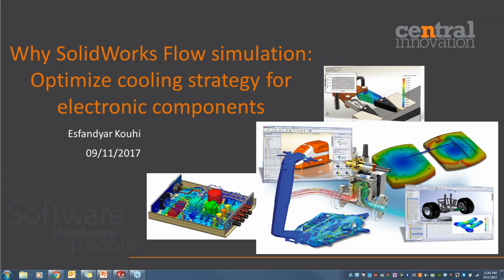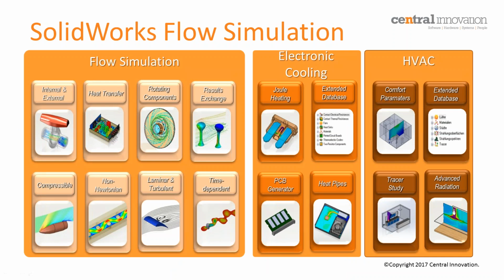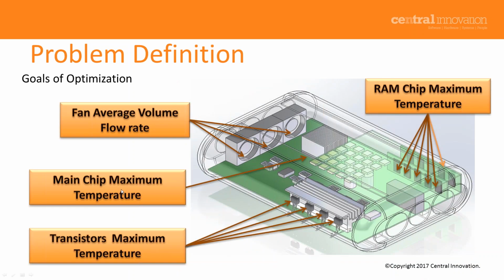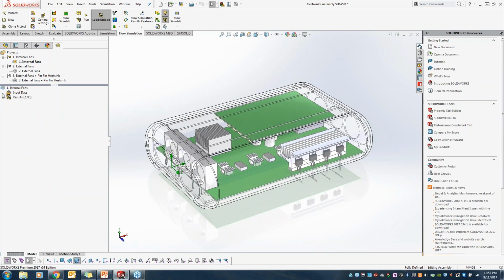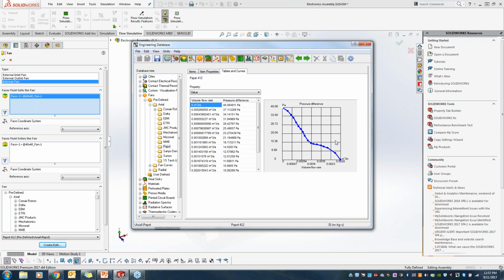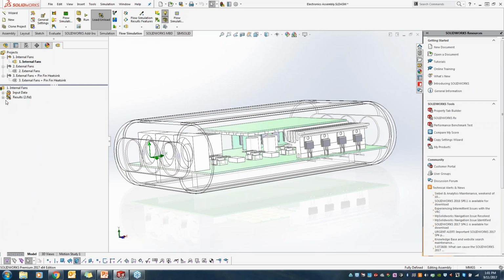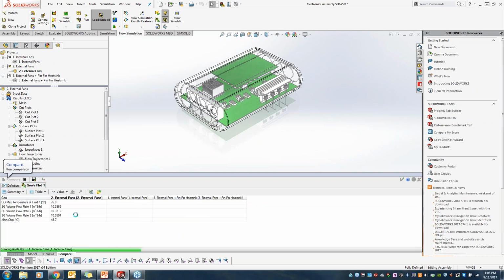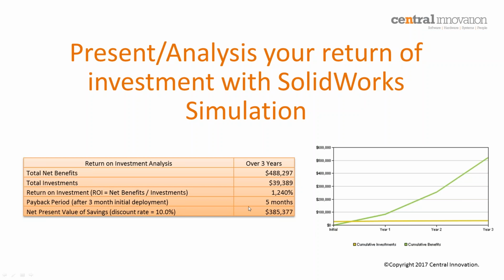2017 11 09 12 41 Why SolidWorks Flow simulation Optimize cooling strategy for electronic components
Optimizing and cooling strategy for electronic components